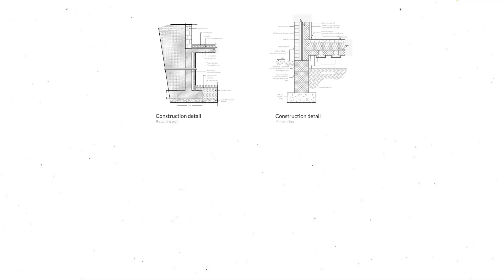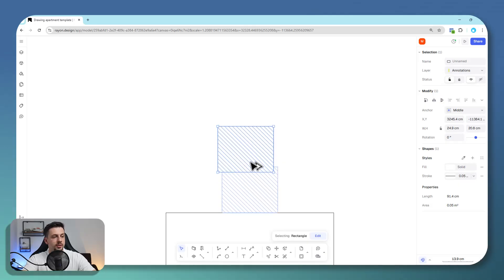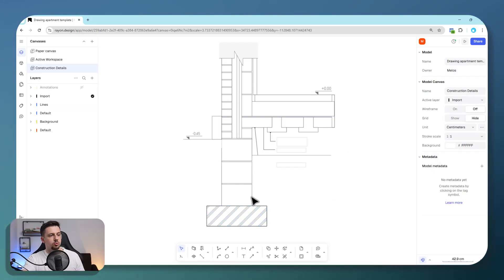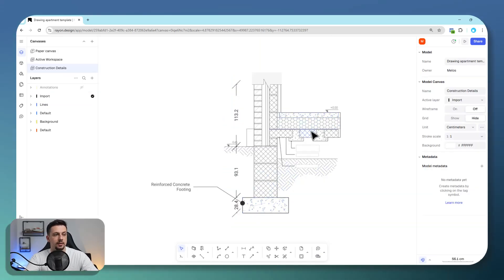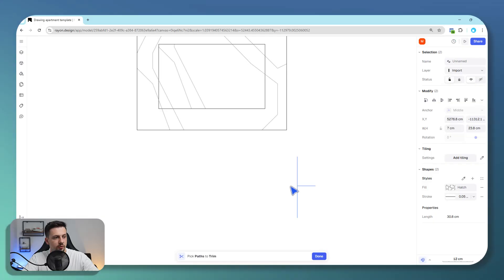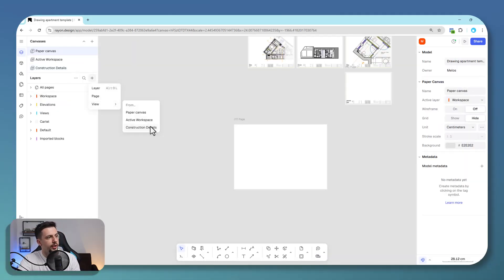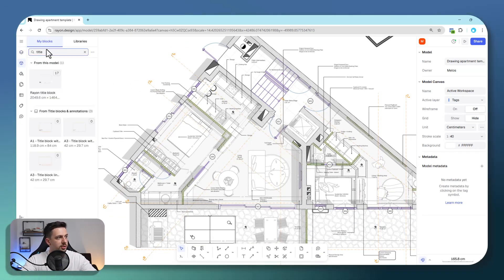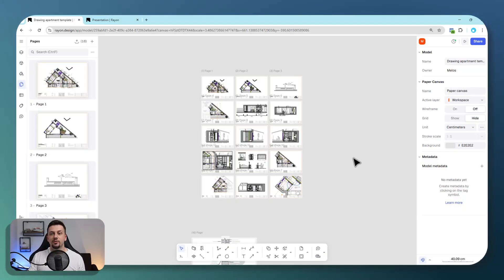How to Create Construction Details for an Architecture Project